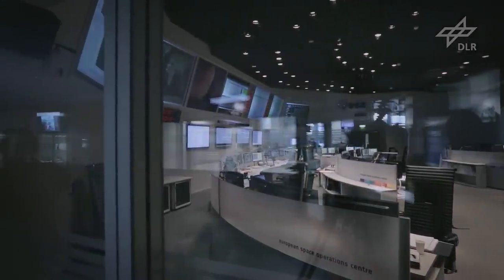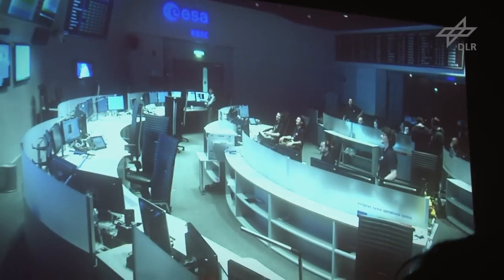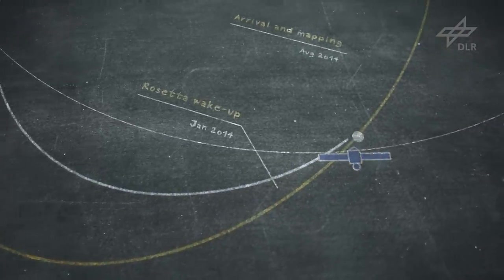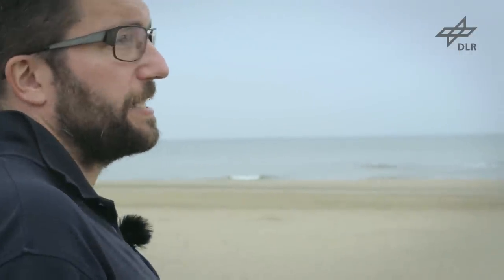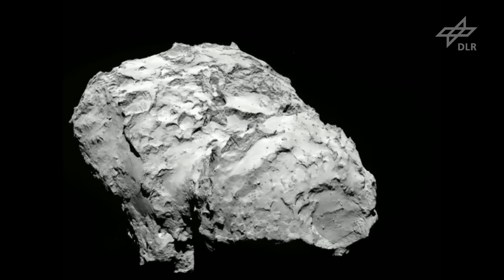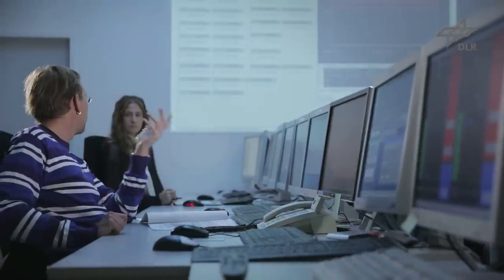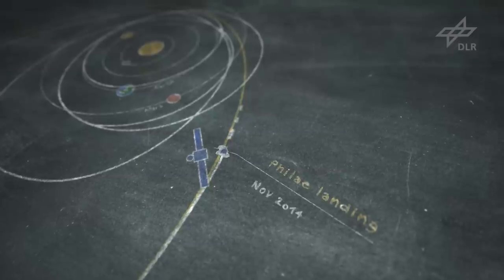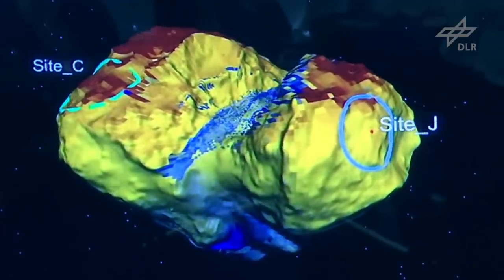LANDING ON A COMET - The Rosetta Mission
+++ Update +++
Rosetta's lander Philae is safely on the surface of Comet 67P/Churyumov-Gerasimenko, as these first two CIVA images confirm. One of the lander's three feet can be seen in the foreground.

After a 10-year journey of some seven billion kilometres, the Rosetta mission is now heading towards its next major milestone – setting the lander Philae on a comet.

On 12 November 2014, a lander is scheduled to touch down on a comet for the first time in the history of spaceflight. “We don’t know exactly what awaits us there,” says lander Project Manager Stephan Ulamec from the German Aerospace Center (Deutsches Zentrum für Luft- und Raumfahrt; DLR).

Landing on Comet 67P/Churyumov-Gerasimenko will enable scientists to carry out experiments in situ for the first time. Comets are considered to be witnesses to the birth of the Solar System. Will the surface of the comet be in a primordial state? Do comets show evidence of prebiotic molecules and water, and did they therefore play a role in the origin of life on Earth? The Rosetta mission is expected to help answer such questions.

Credits:
Original Material: DLR (CC-BY 3.0)
Animation: DLR (CC-BY 3.0)
Additional Footage: ESA
Credit 67P image: ESA/Rosetta/MPS for OSIRIS Team MPS/UPD/LAM/IAA/SSO/INTA/UPM/DASP/IDA